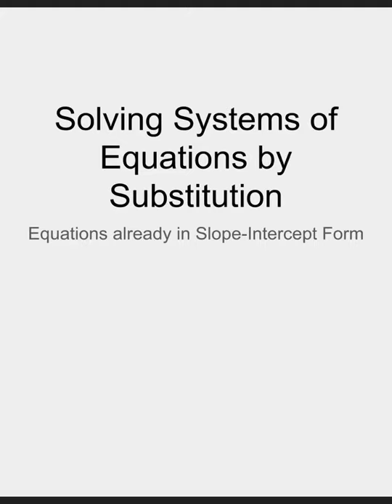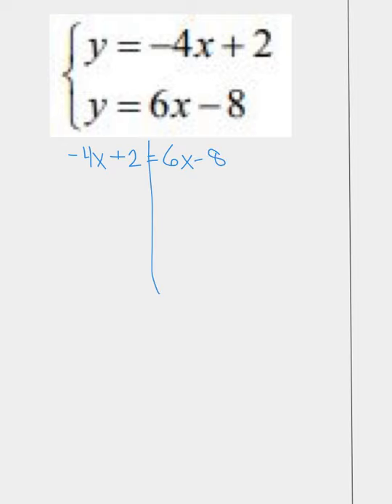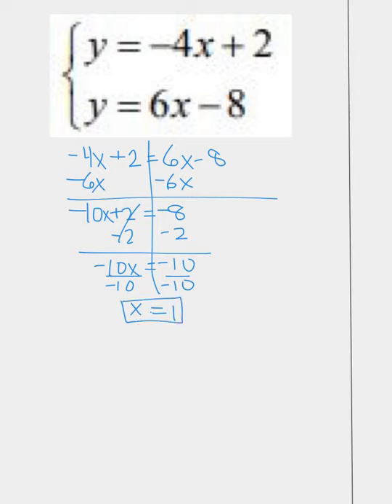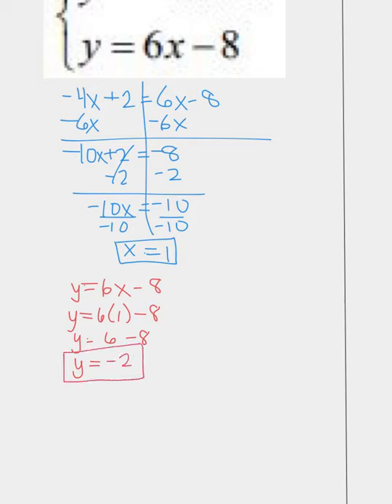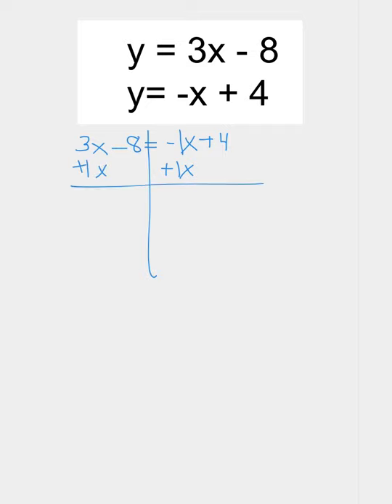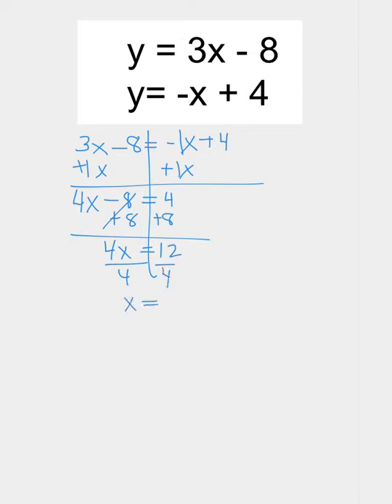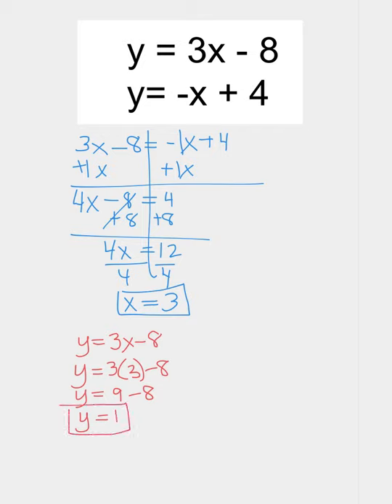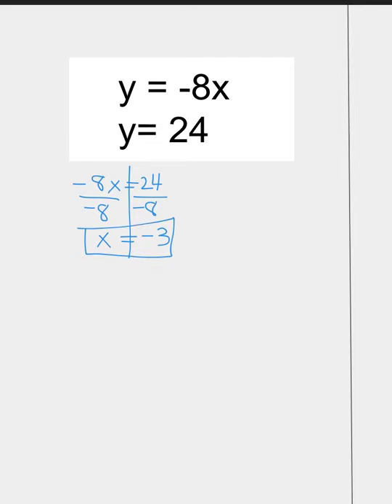11-10-20 extra NOTES Solving Systems of Equations by Substitution set